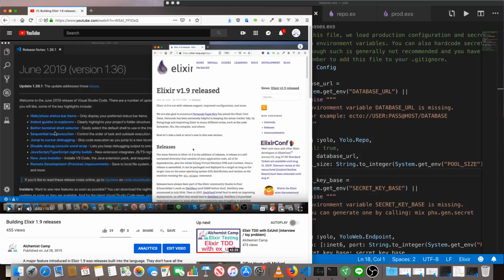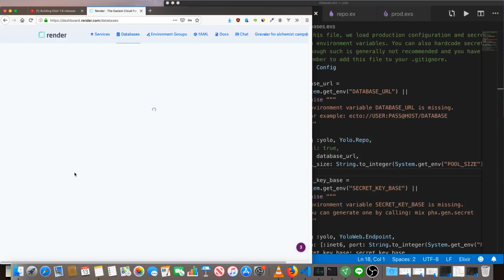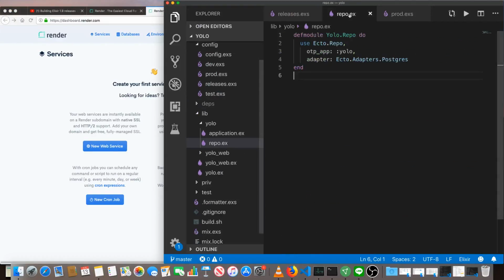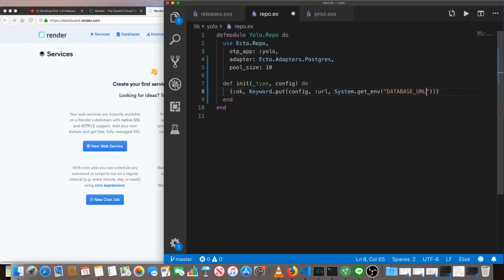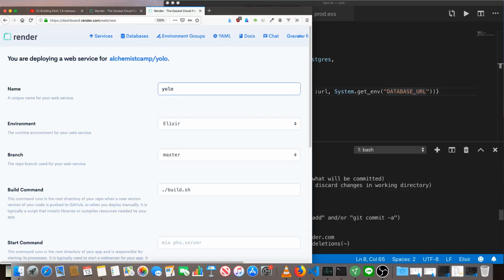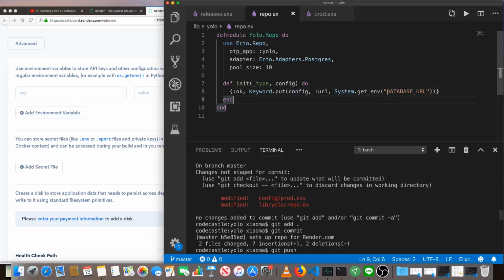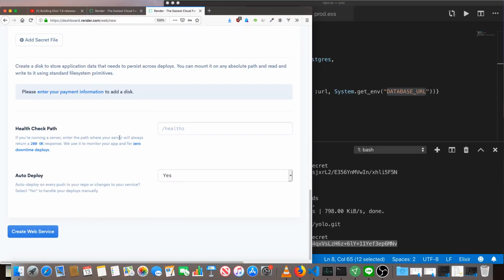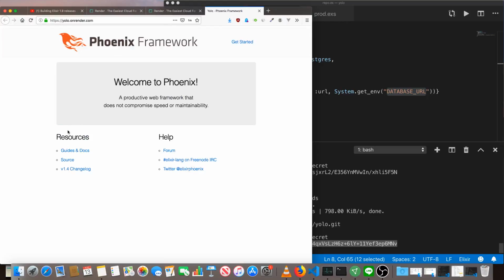Elixir Deployment with Render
Deploy Elixir Apps to Render. This video assumes you have a vanilla Phoenix app with Elixir 1.9 releases.